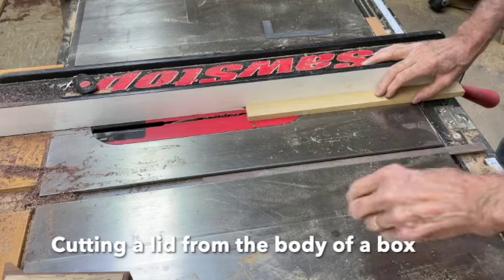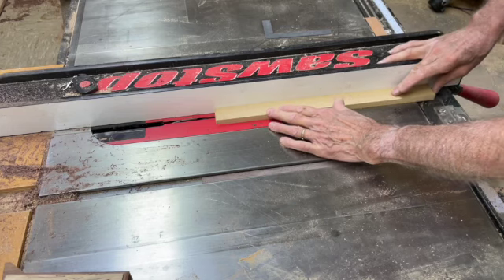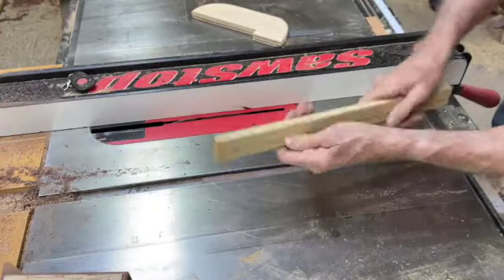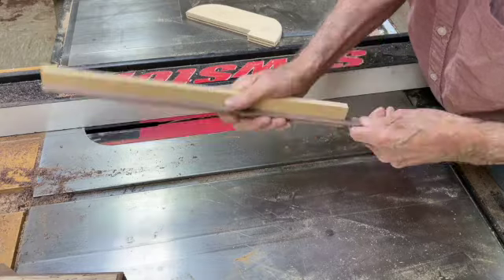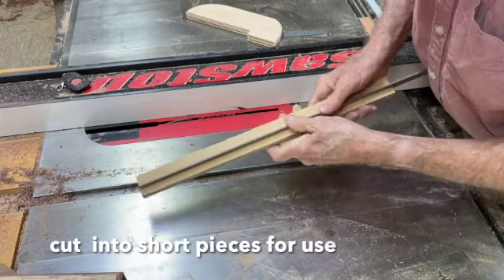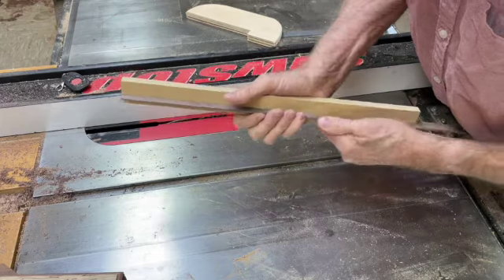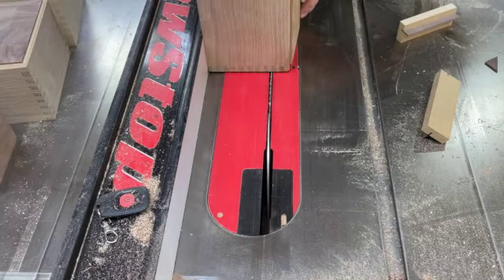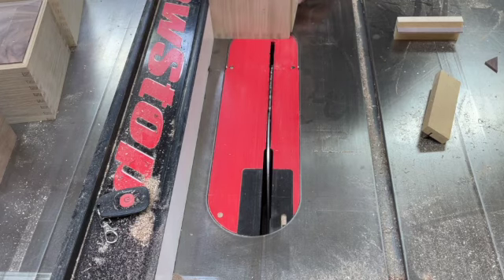Cutting a lid from the body of a box SD 480p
This video is about cutting a lid loose from the body of a box. The shop made spacers fit precisely in the saw cuts, preventing the lid from pushing into the blade.